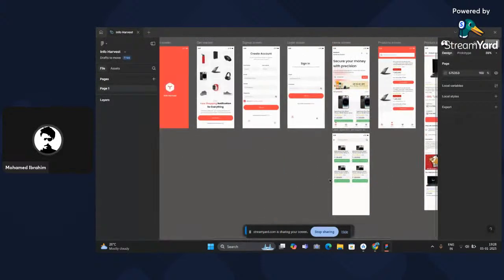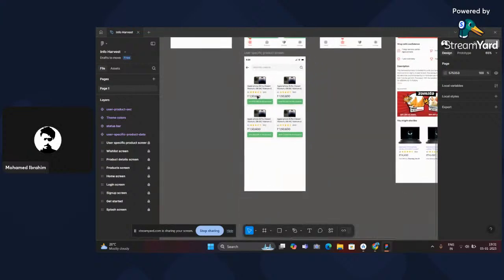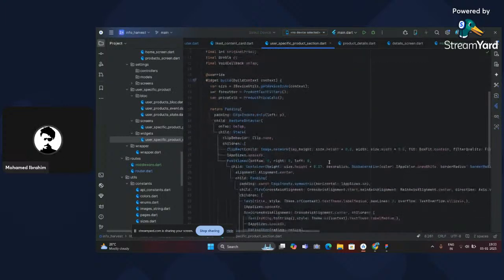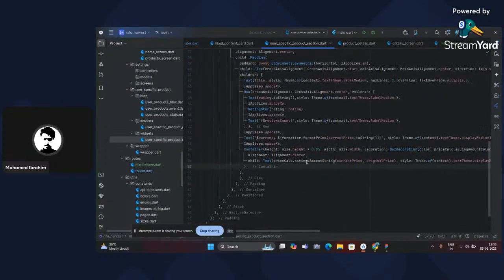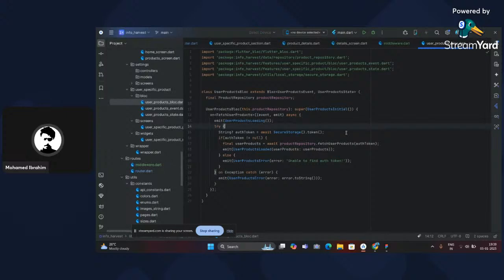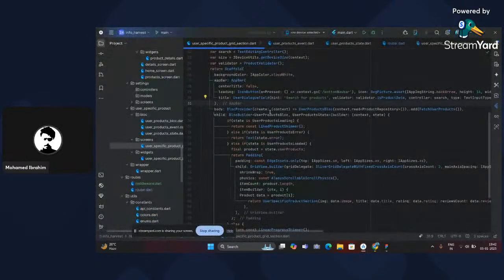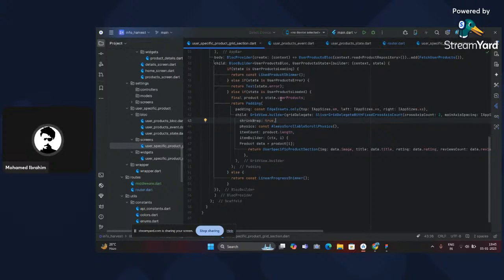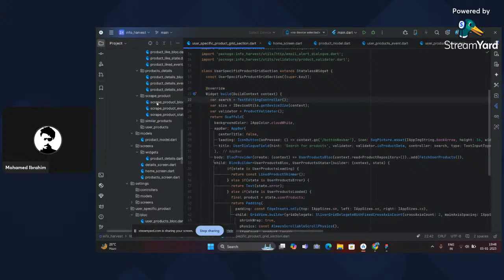Production ready SaaS ecommerce app || User specific product section in Flutter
Hello folks once again with big cheers I am here to share my knowledge with you people by building a wishlist page in Flutter.